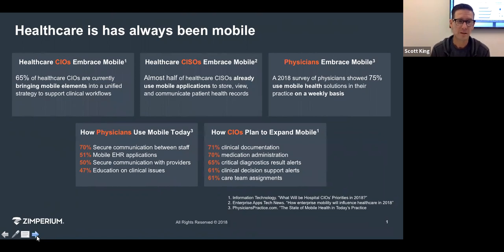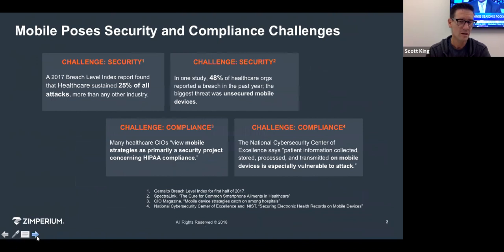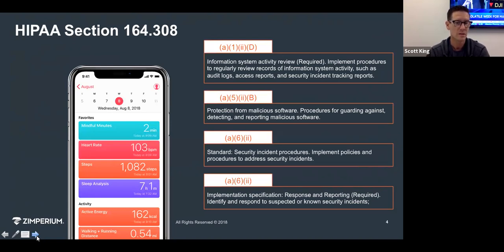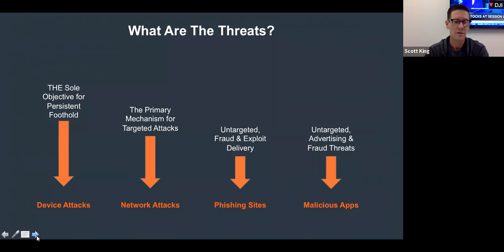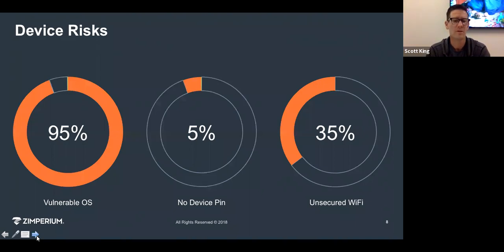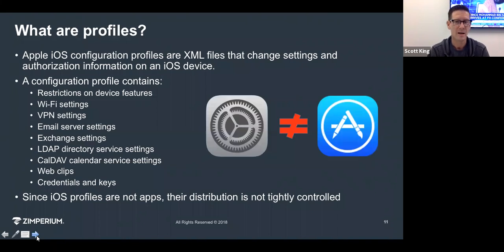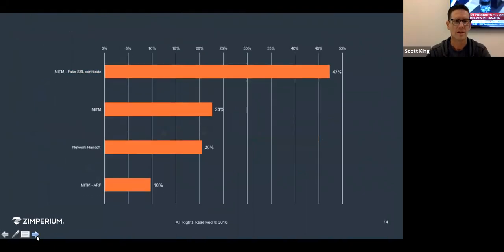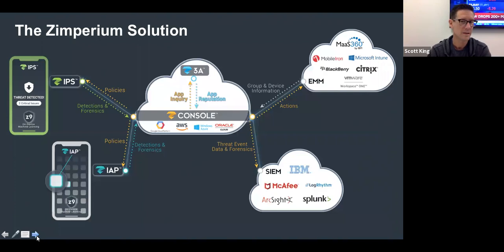Real World Examples: Healthcare Mobile Threats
In this on-demand webinar, we review the real life threats we detected for one of our hospital customers and discuss how you can protect your patients and organization with mobile threat defense.